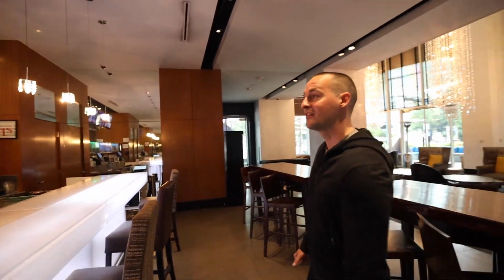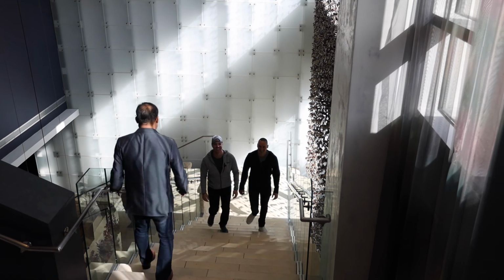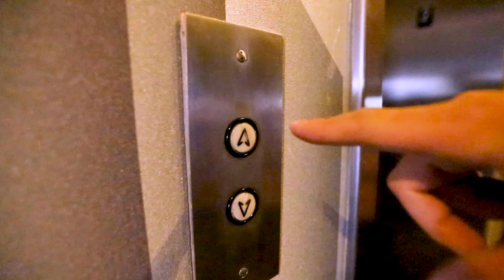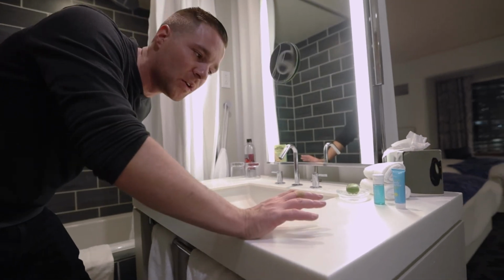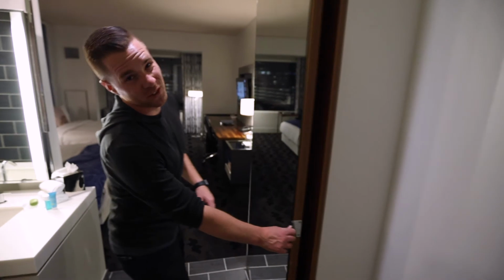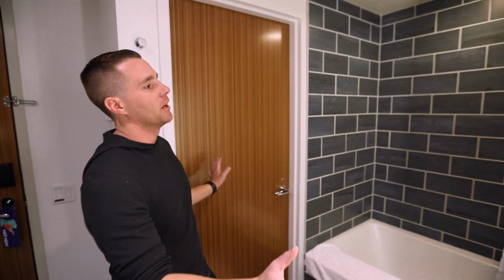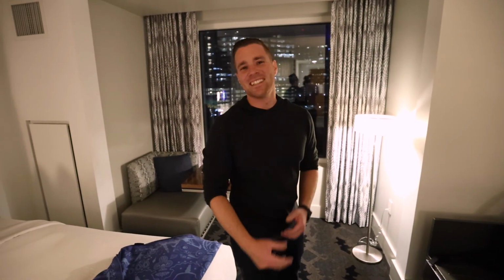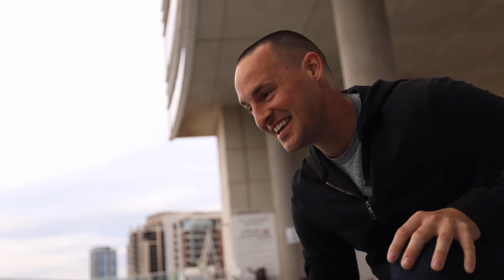W Dallas Victory Hotel a W Hotel Review! Would you pay $600/night for this W Hotel?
Welcome to the W Dallas Victory Hotel! One of only two W Hotels in Texas. Join us as we give you a full and very honest review and tour of this "luxury" Marriott Bonvoy W Hotel property located in downtown Dallas, TX. The W Dallas Victory has an incredible location in downtown Dallas, only about 20 minutes from Dallas Fort Worth International Airport (DFW), right next door to the American Airlines Center, and across the street from Victory Park which has plenty of bars, restaurants, and entertainment. What we were most excited about at W Dallas Victory hotel was the 16th floor heated rooftop pool! We stayed in a Spectacular Room with two queen beds and a Dallas city view. The room layout was questionable to say the least, but you'll have to watch the full W Dallas Hotel review and tour to see what we mean! Come dive into the heated rooftop pool with us and decide if you would stay at this hotel yourself! Have you ever been to the W Dallas - Victory W Hotel? If not would you stay here for this price after seeing this video review?

Chris and Alex from the Points Passport made it a goal to stay at every W Hotel property worldwide, so if you want to see which W Hotels you should stay at make sure you subscribe to follow along for more honest hotel and experience reviews!

🎶 Jamming to our Music? 🎶